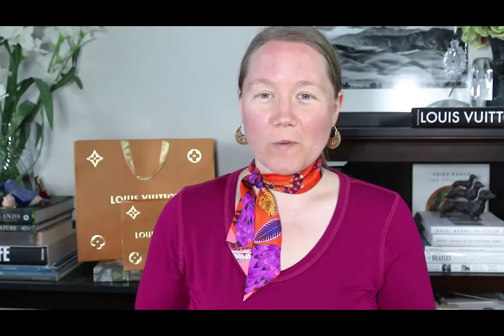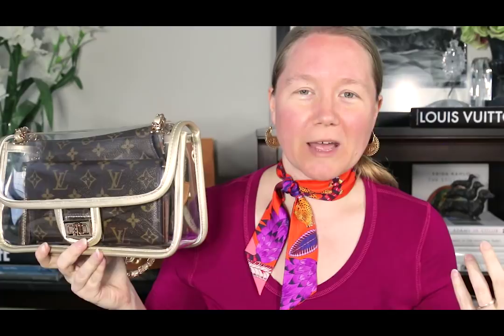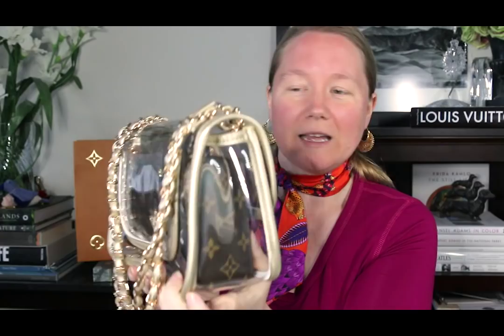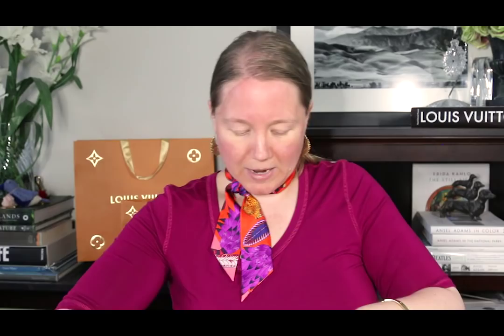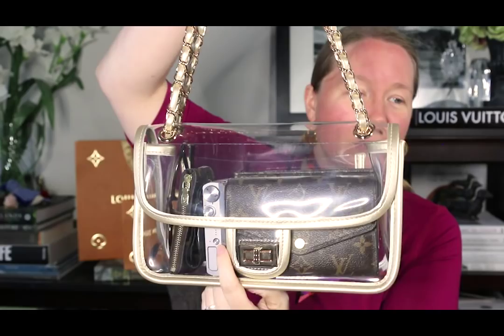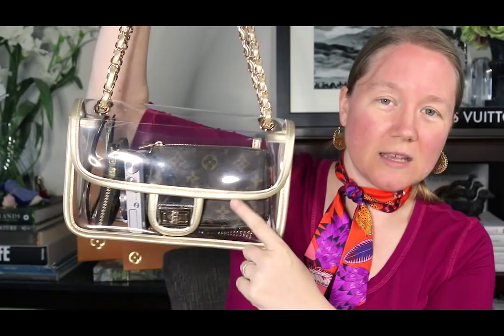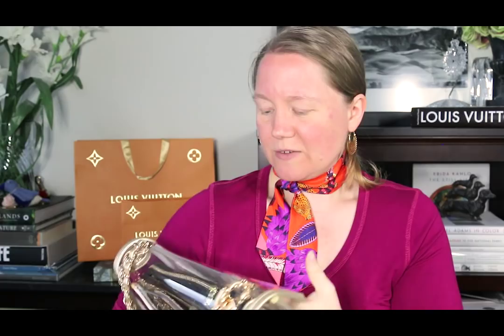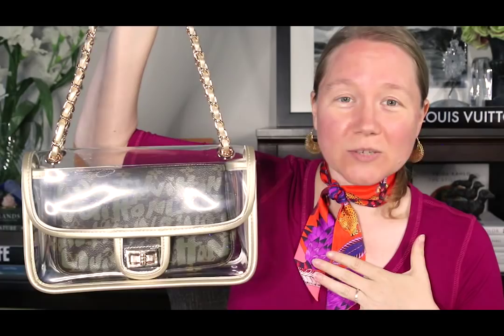WHAT FITS: Clear Flap Bag || Lam Gallery || Autumn Beckman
Clear PVC Bag by Lam Gallery

Clear PVC Bag by Asien (I have not seen these in person so I cannot speak to the quality)

Clear PVC Bag by Zorbitz (I have not seen these in person so I cannot speak to the quality)

Clear PVC Bag by Flada (I have not seen these in person so I cannot speak to the quality)

Colorful PVC Bag by Donalworld (I haven't seen these in person so I cannot speak to the quality)

Clear PVC Bag by MICOM (I haven't seen these in person so I cannot speak to the quality)

Bag by SanMario

Canon 70D

Canon G9X

Please send mail to:
Autumn Beckman